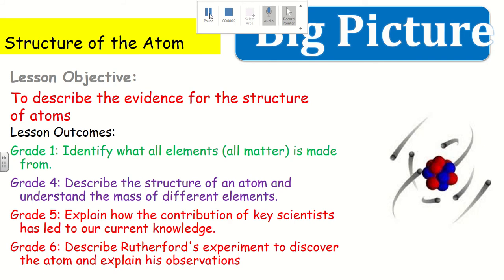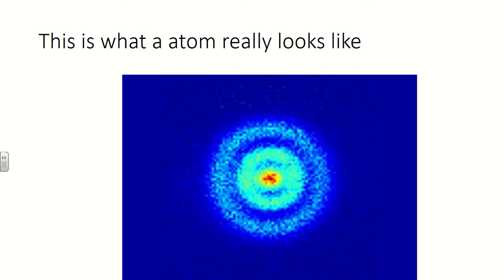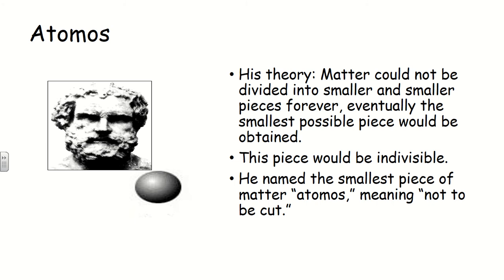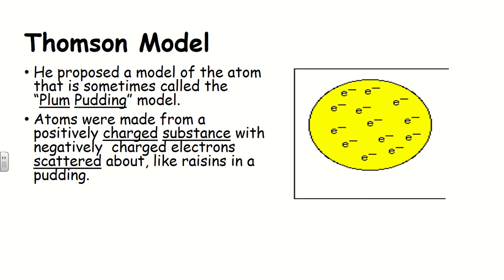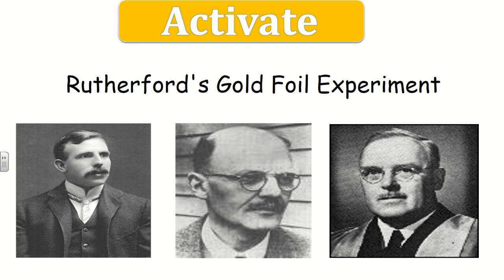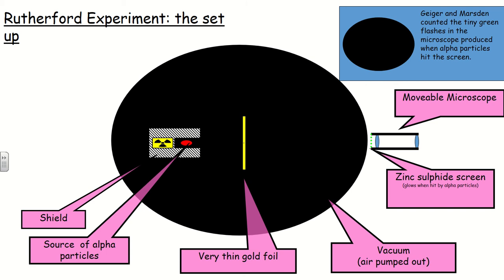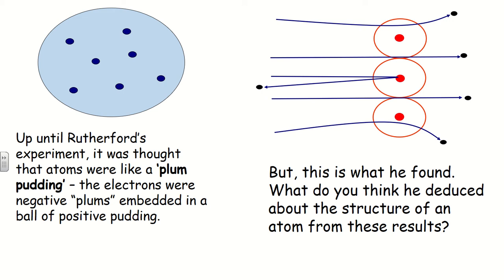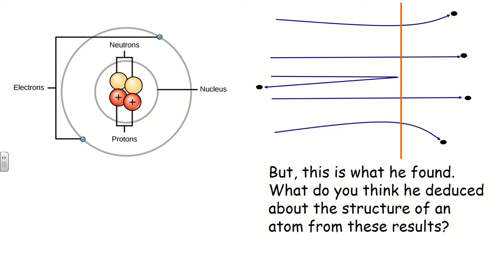Rutherfords gold foil experiment John Flamsteed Powerpoint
Just a description of the powerpoint